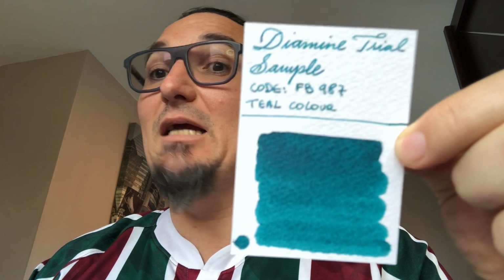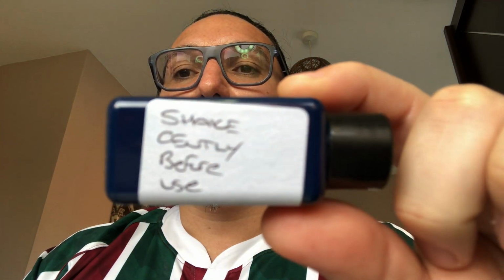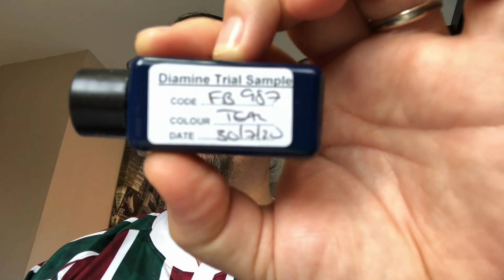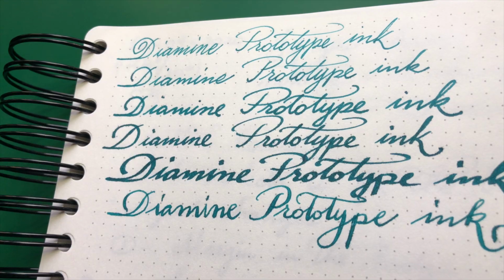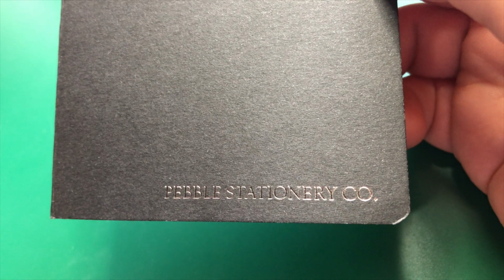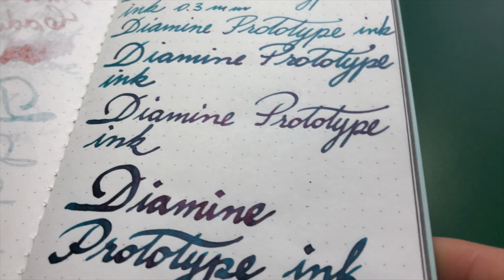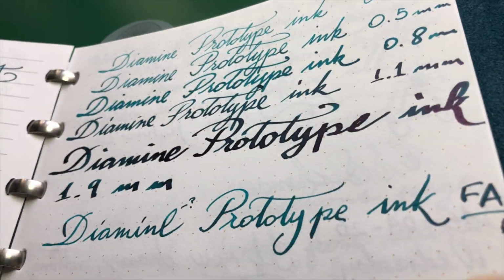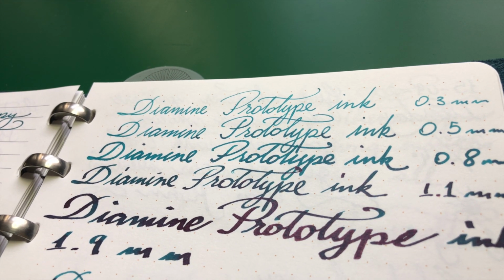Diamine Prototype Ink - Teal Pigmented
This is a review of a prototype ink, a test done by the wonderful people at Diamine.
I like to thank them for the opportunity to try an idea, a concept, something that might become a commercial product or not.
I am extremely humbled by this.

and at your favourite retailer.